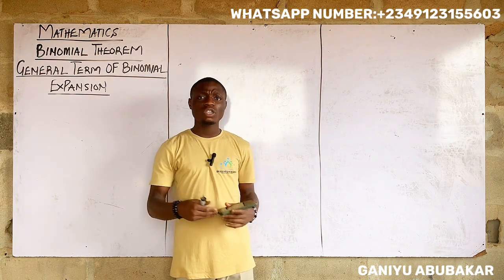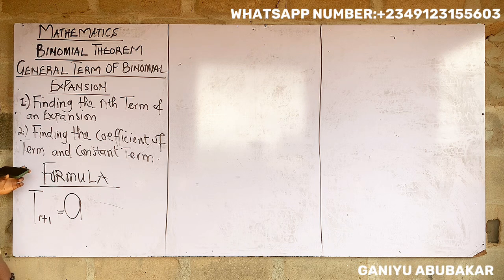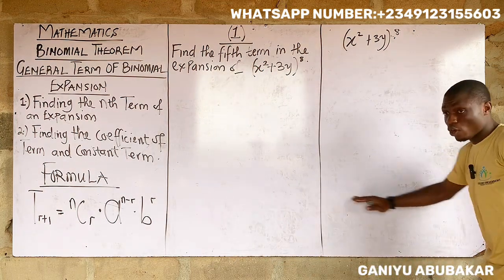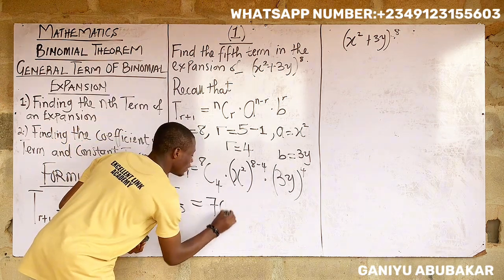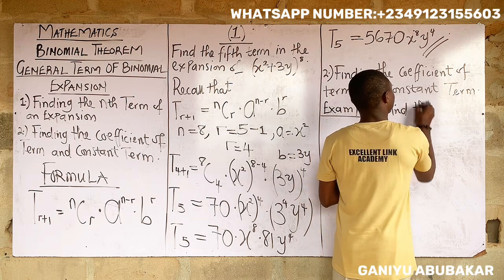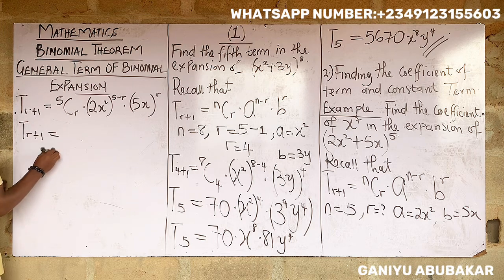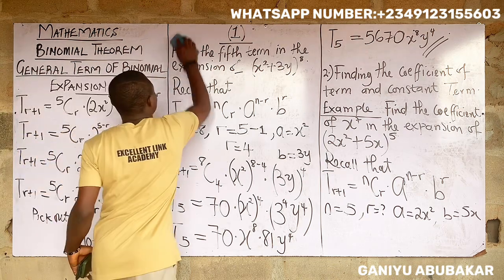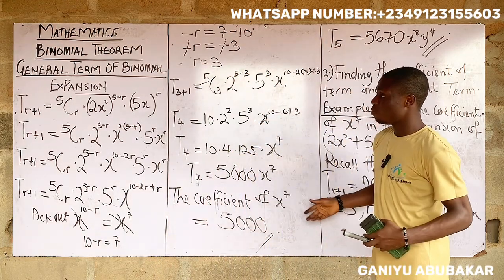How to Find the General Term of Binomial Expansion | Step-by-Step Tutorial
In this essential advanced mathematics tutorial, we break down how to find the General Term of a Binomial Expansion without expanding the entire expression. When an exam question asks you to find a specific term deep inside a large expansion (like the 5th term or the coefficient of x to the power of 7), expanding the whole bracket takes too much time. Using the general term formula is the ultimate shortcut.

We walk you through:

The General Term Formula: Breaking down the core formula used to isolate any single term in an expansion:
T(r+1) = (nCr) * (a to the power of n-r) * (b to the power of r)

Finding the Specific nth Term: How to correctly identify your "r" value. For example, if you need the 5th term, you substitute r = 4 into the formula.

Calculating the Coefficient of a Term: Step-by-step methods to isolate the algebraic variable, solve for the unknown power, and find the exact numerical coefficient attached to it.

Fully Solved Exam Problems: Working through real past questions cleanly so you see exactly how to pick up maximum marks under timed conditions.

This video directly aligns with universal advanced mathematics standards taught in A-Level Mathematics, AP Calculus, IB Mathematics (SL/HL), WAEC/WASSCE Further Mathematics, JAMB UTME, Post-UTME, and College Algebra. It serves as an invaluable, highly targeted revision resource for science and engineering students sitting for competitive entrance examinations worldwide.